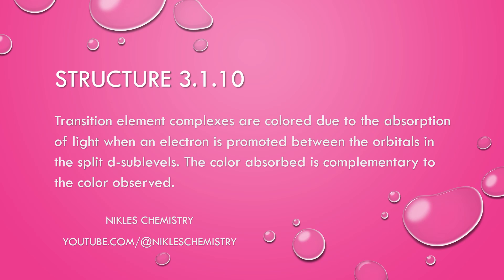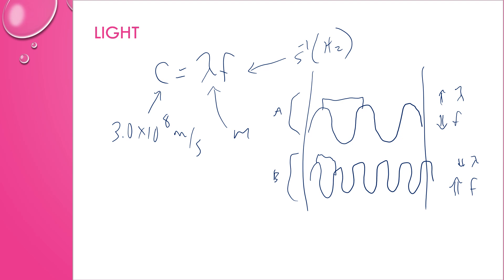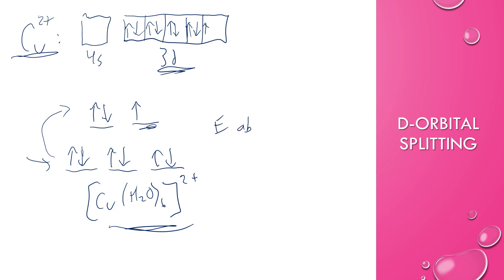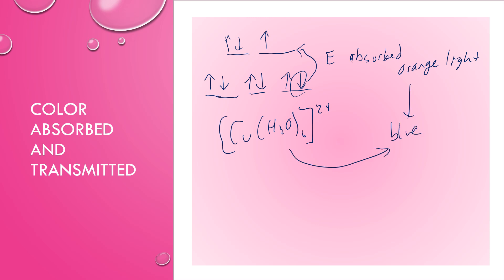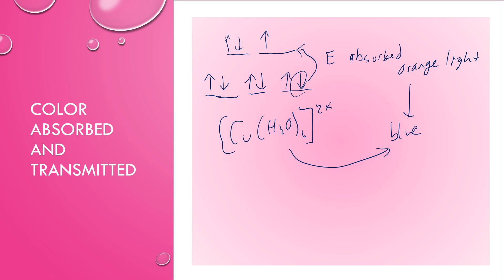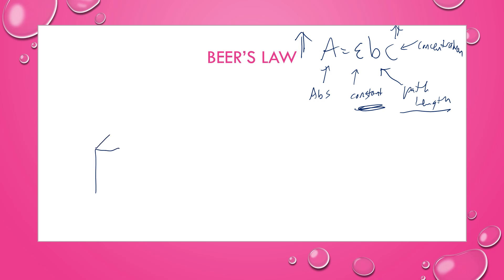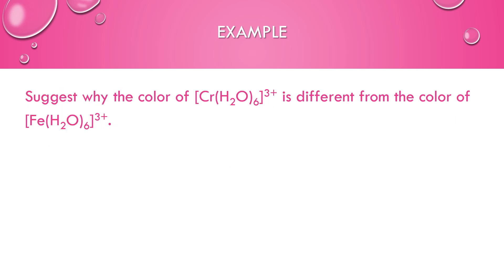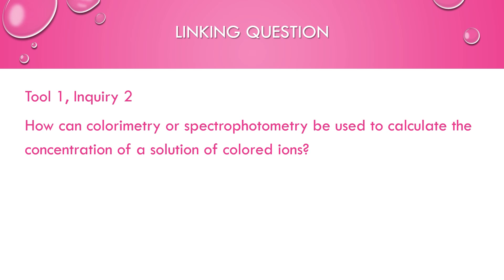IB Chemistry HL Only - Structure 3.1.10 - Complex Ions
Transition element complexes are colored due to the absorption of light when an electron is promoted between the orbitals in the split d-sublevels. The color absorbed is complementary to the color observed.